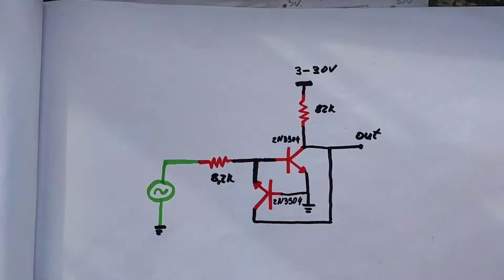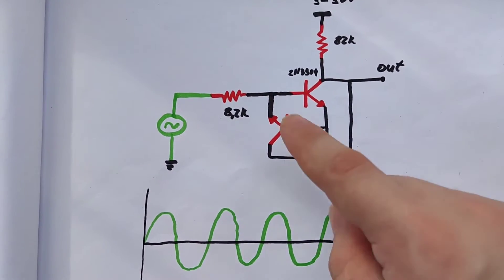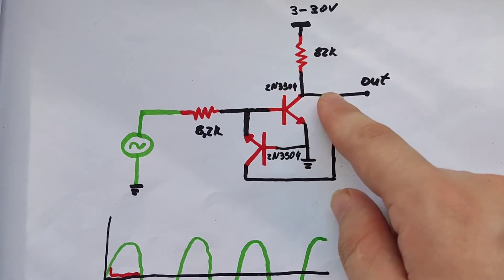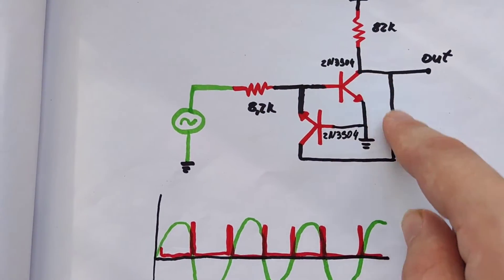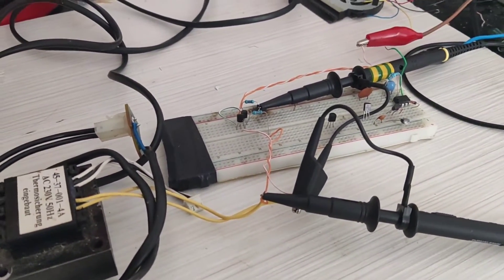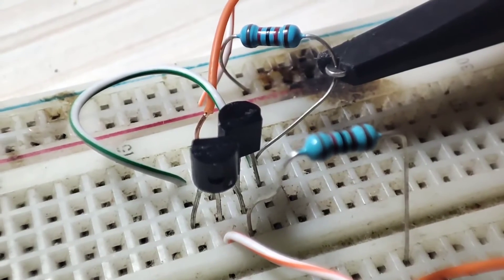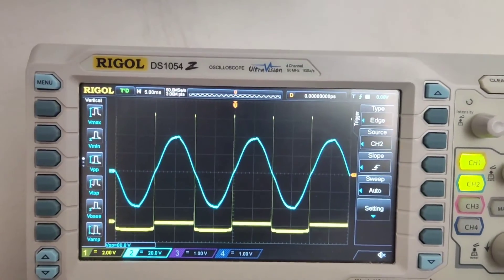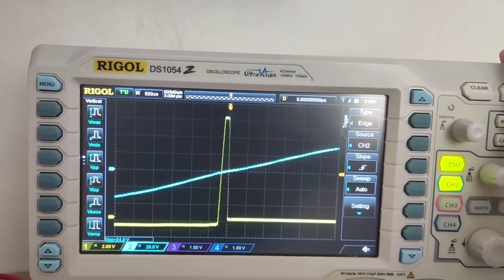The simplest zero crossing detector circuit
Here is I think one of the simplest circuits for zero crossing detection. It has minimal components number and is very easy to understand.